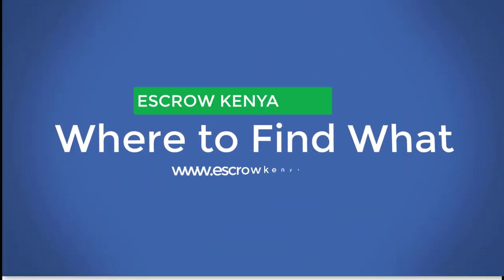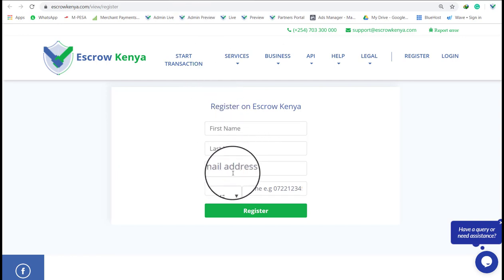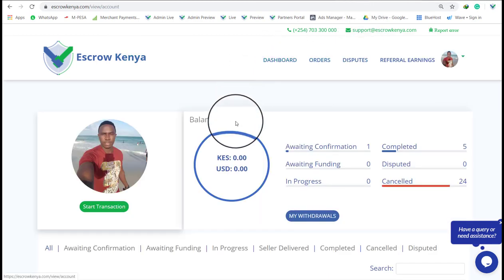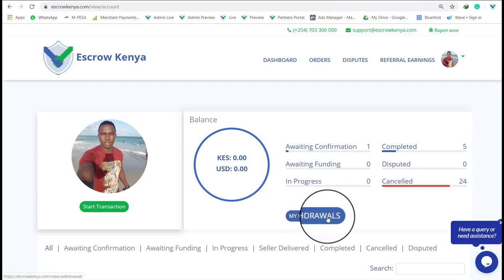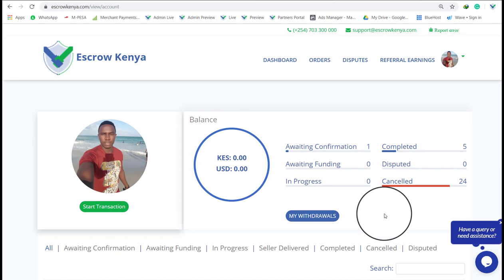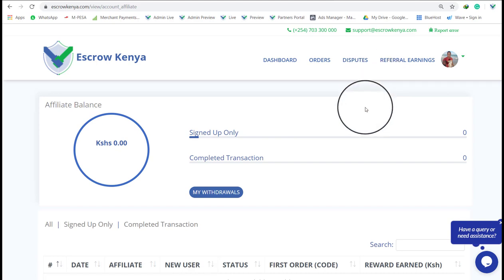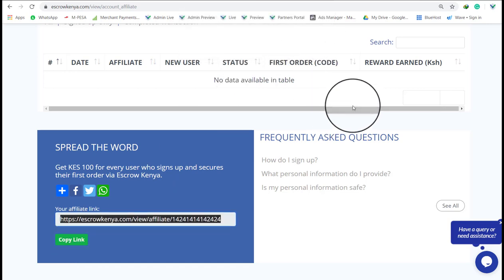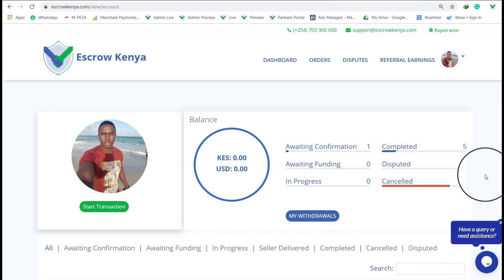Navigation: Where to Find What - How Escrow Kenya website works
0:30 How to register and login on Escrow Kenya
1:05 Start a transaction
1:50 Where to find your orders
2:10 Viewing and responding to disputes
2:30 View and manage referrals and earnings
3:10 Edit Profile and update password
3:25 Customer support

Browse through this channel for more videos and tutorials and of course, if you have questions or feedback, let us know in the comments below or chat with us on our website.